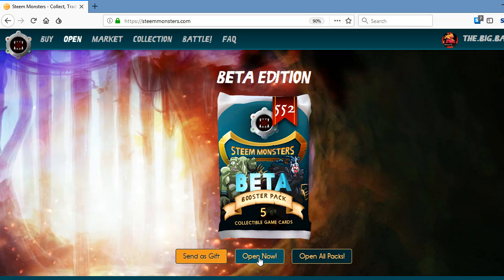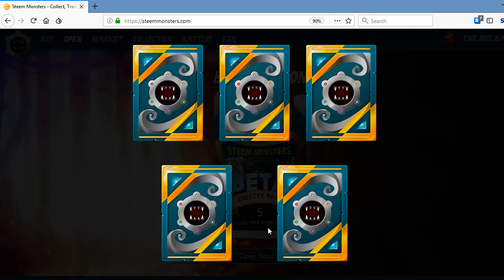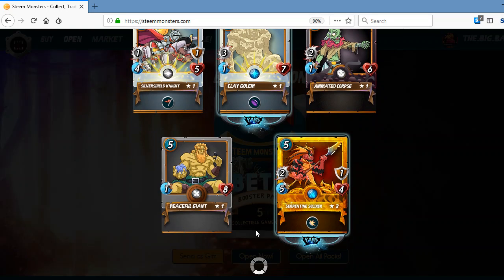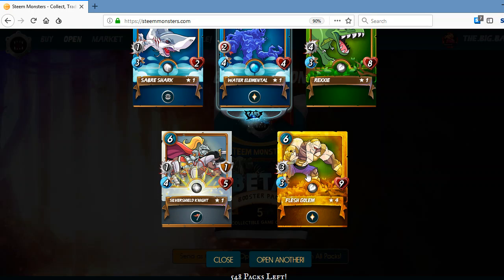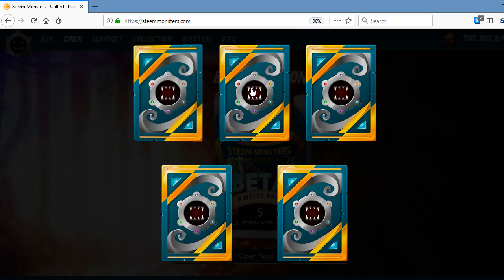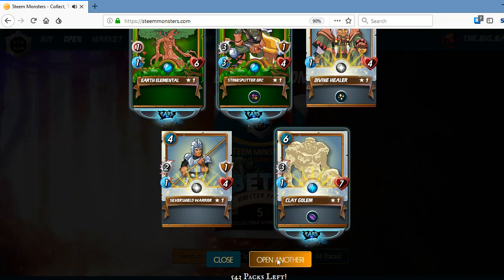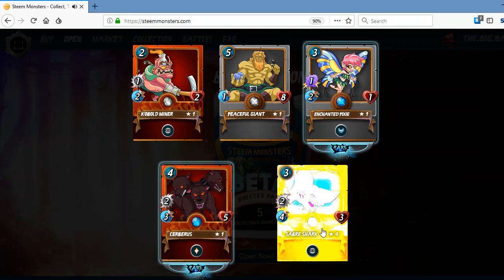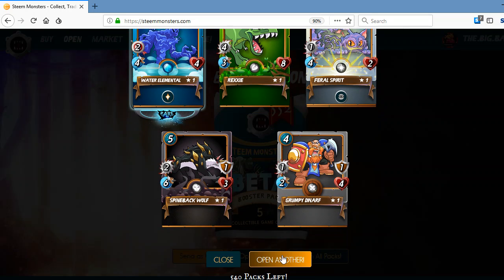2019 Days of Legendaries Day 04 - Steem Monsters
Opening 12 packs today!! population